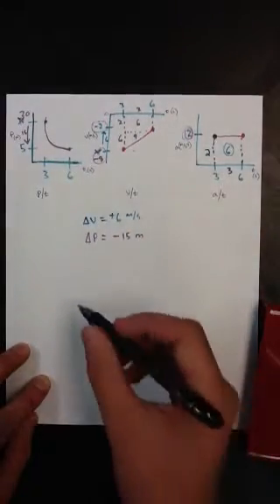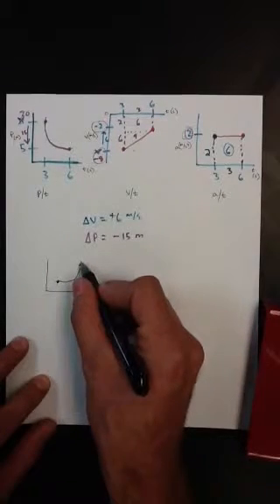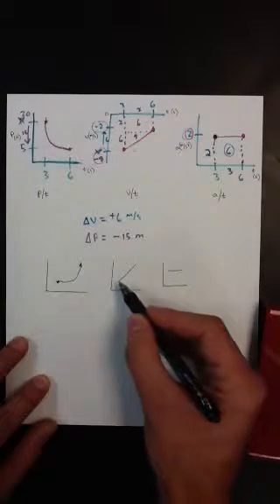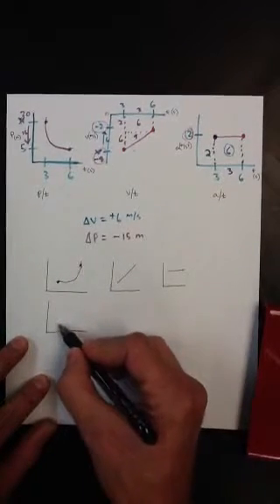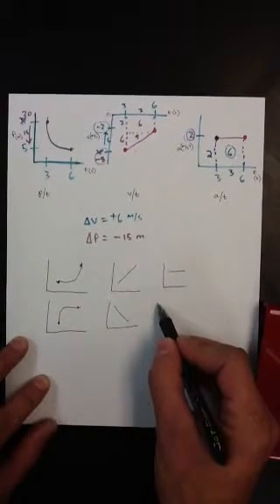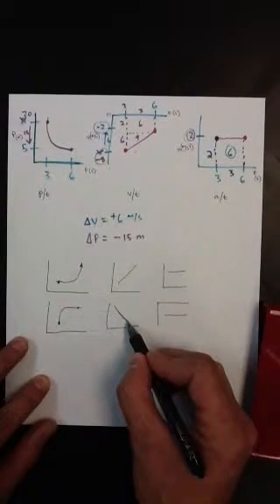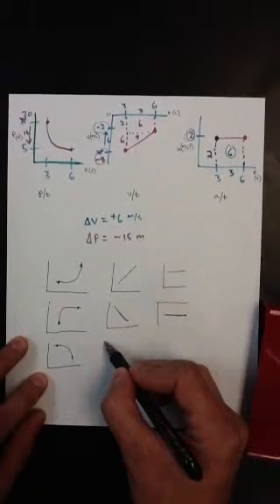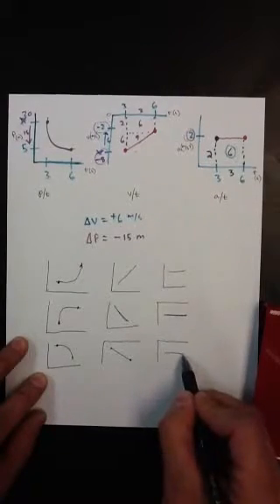Last information pertaining to pt, vt, at graphs